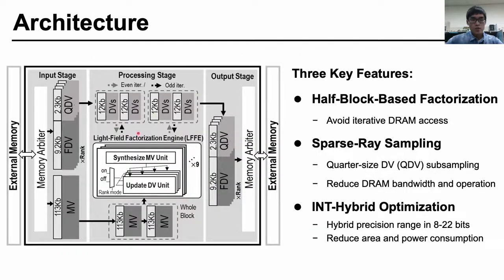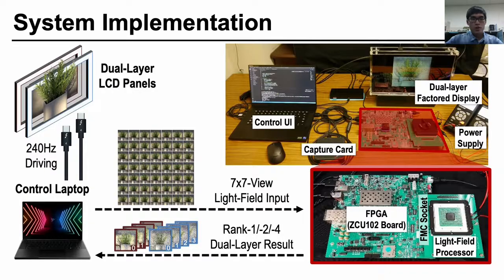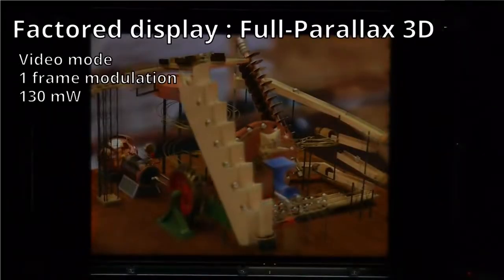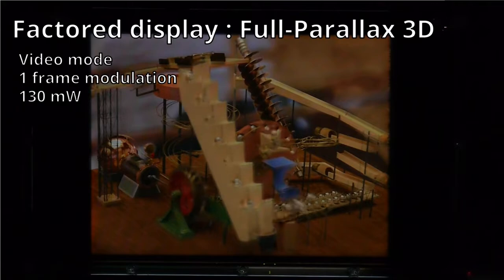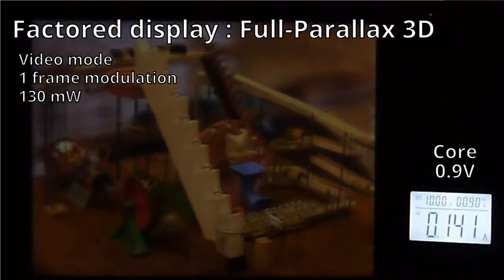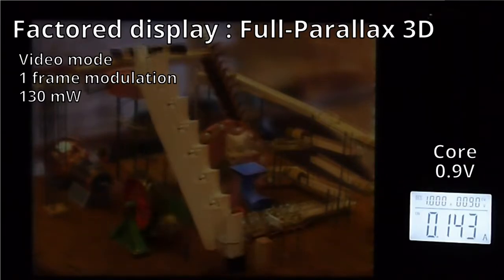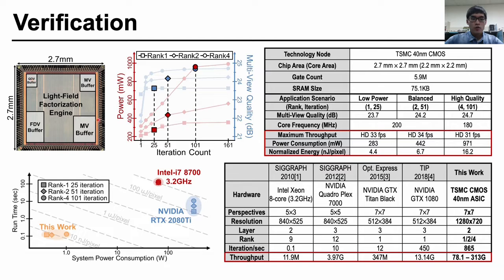第22屆 旺宏金矽獎: A22-004 展示影片 (應用組金獎/最佳創意獎)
請開啟CC字幕(中/英)來獲得較好的觀賞體驗
本作品獲得第22屆 旺宏金矽獎 應用組金獎 與 最佳創意獎
本作品所設計的加速器為世界第一顆光場分解加速晶片，最高支援 HD 30fps 光場運算輸出。以TSMC40nm 製程實作，能在4.4-16.2nJ/pixel運算效率下，高效完成7x7 光場影像的分解運算。系統中所採用的雙層分解式顯示器能以高達 240Hz 的更新率播放顯示圖層，使對應的光場播放速度達到 30 fps。成品之顯示器可以展現最高 7x7 全視角的光場影像，提供自然的裸視 3D 體驗。